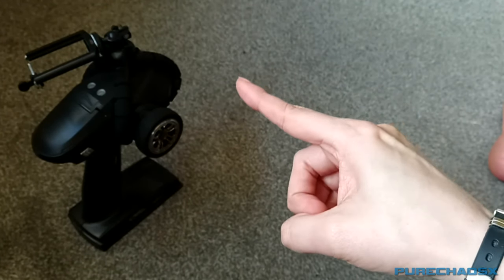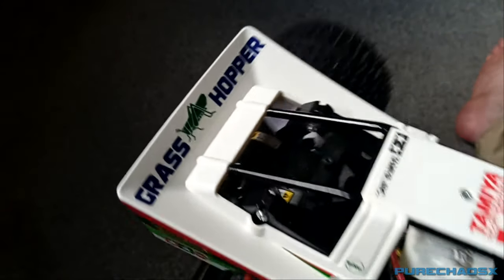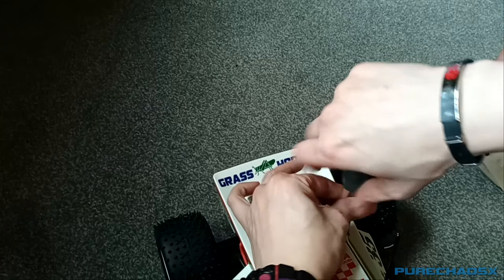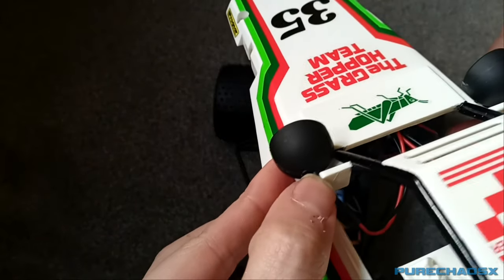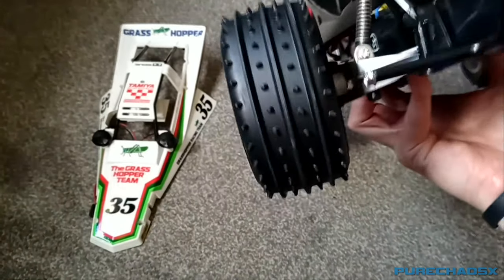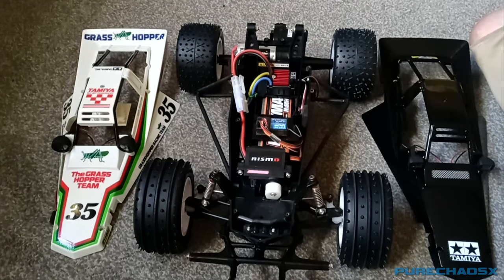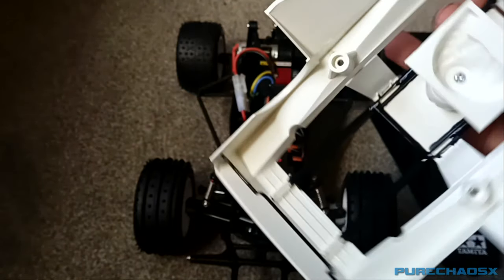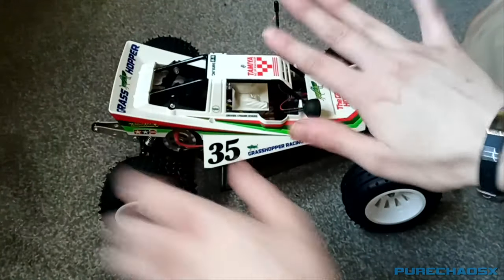Tamiya Grasshopper Restoration - Part 9 - 98% Done!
Here is my attempted restoration of a vintage Tamiya The Grasshopper, won off eBay for £34.

It was in a very sorry state. Many pieces broken, rusty, corroded.. as the AVGN once said: "It reeks of age".

For the restoration, I shall try to fix the original body, as well as purchase a new one. New wheels, tyres, electronics etc... but only replace what NEEDS replacing, at least for now. The current objective is to get it looking nice, and running.

If anyone would like to help in the restoration of this vintage icon, you can do so using my PayPal link below or by using the Super Thanks, however they work.

P.S... I will try to make a better thumbnail in the future. It's kinda lazy, I know.